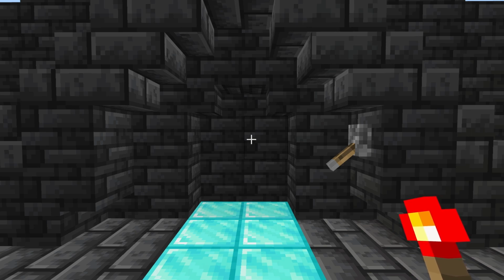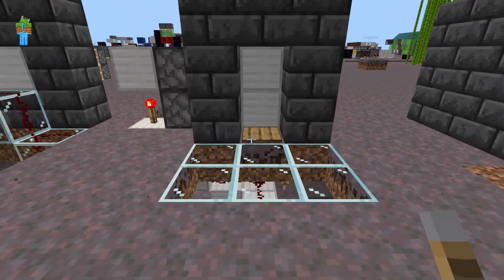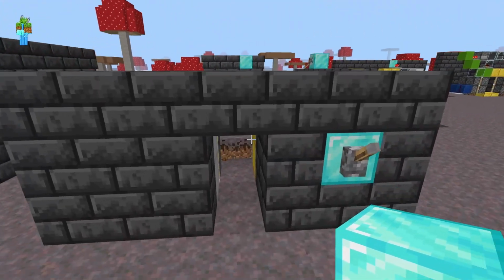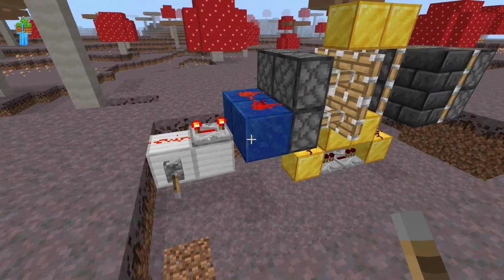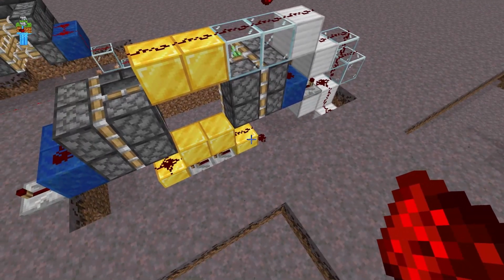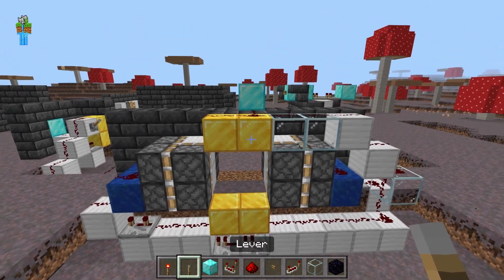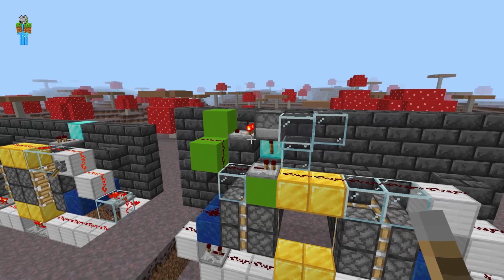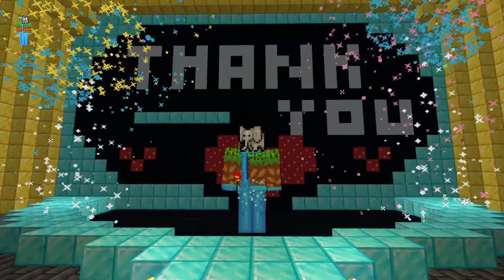Piston Door Guide Flush Hidden Doors | Minecraft Bedrock Redstone Tutorial | MCPE XBOX PS SWITCH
My goal for this video was to make an easy to understand guide for how Piston Doors work. It was my hope that you would be able to build your very own piston doors anytime anywhere after watching this guide. Let me know if I succeeded or failed, or if you have any questions comments or critiques.

0:00 Intro
0:42 Basics
3:21 Flush Doors
8:31 Redstone Torch Activations
10:42 3x2 Doors Preview
11:11 You're Awesome!